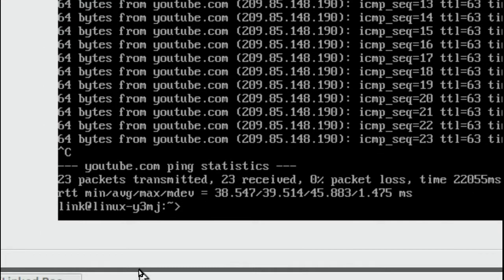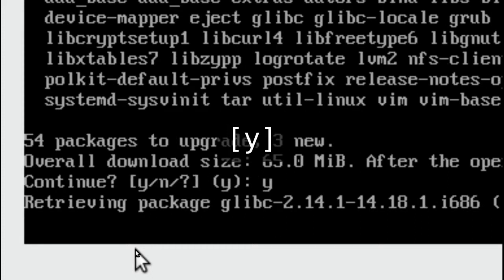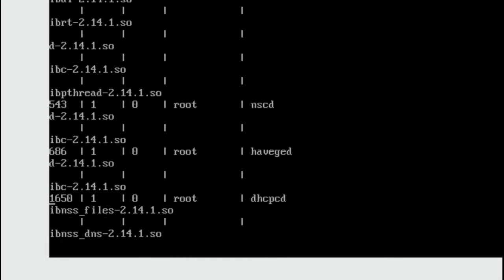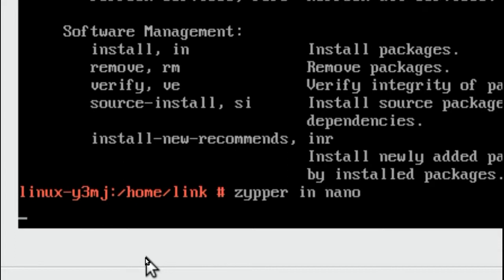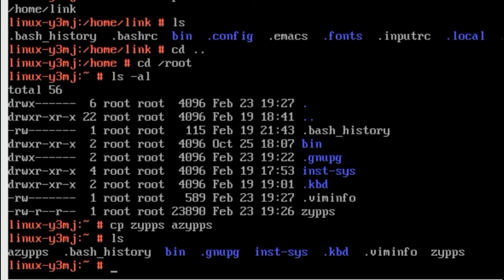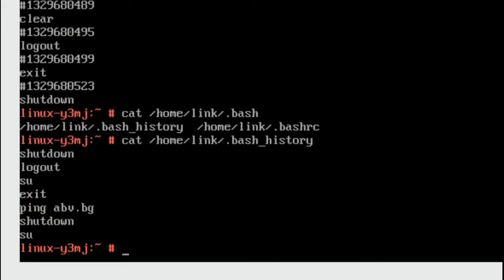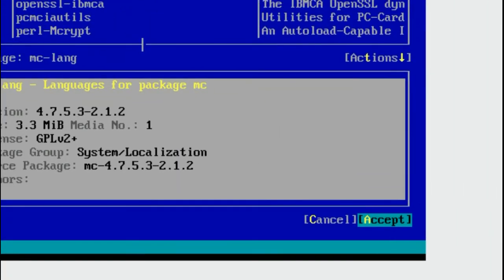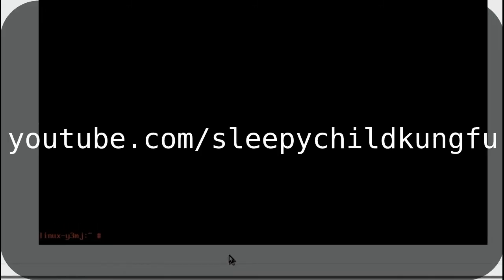E03 Very basic BASH in openSUSE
In this part we go through some basic very bash operations.